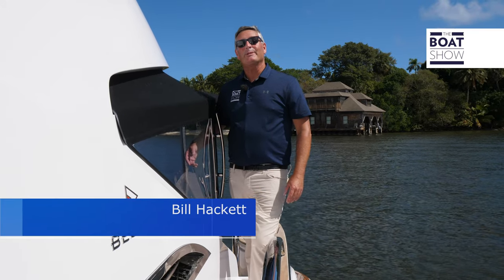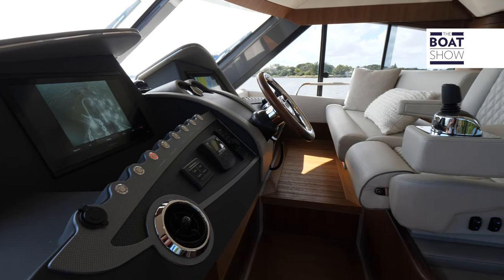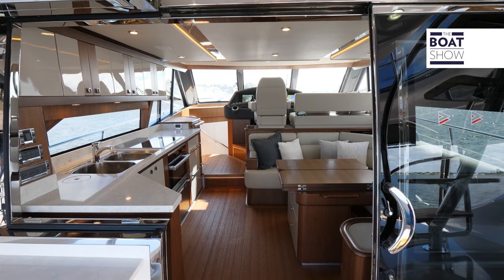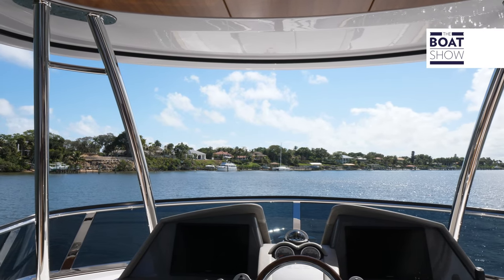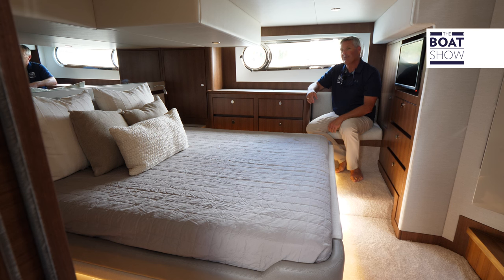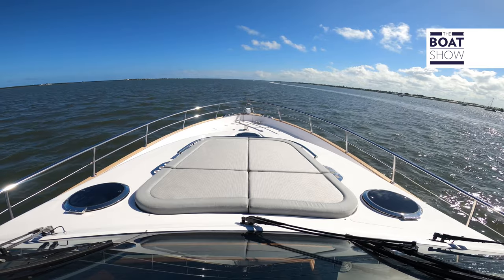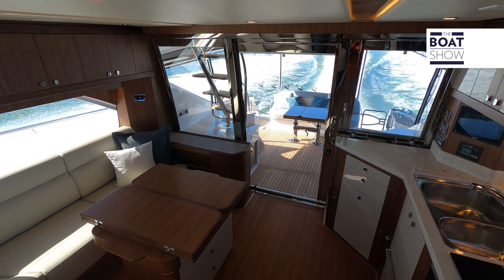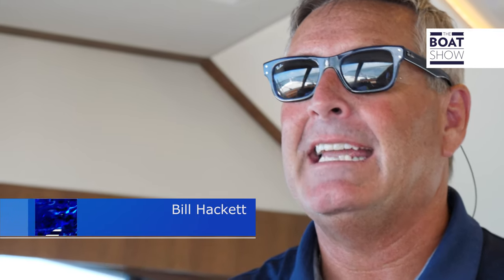RIVIERA BELIZE 54 DAYBRIDGE - Review and Motor Boat Tour - The Boat Show